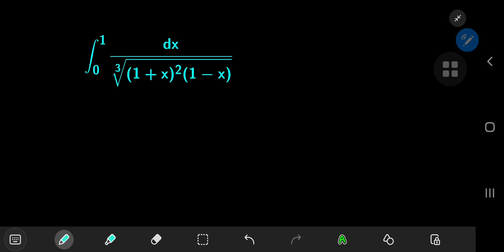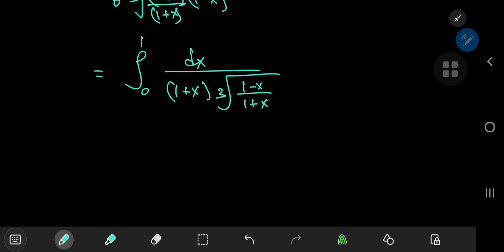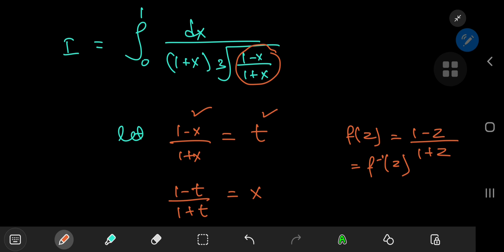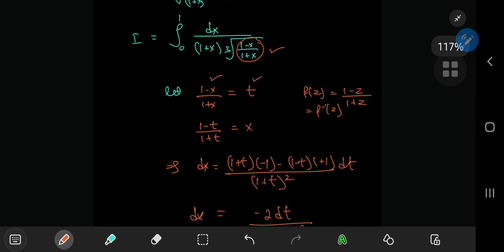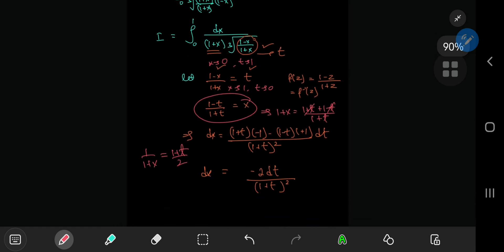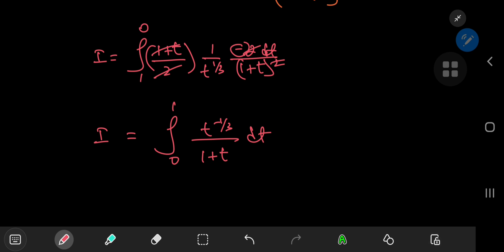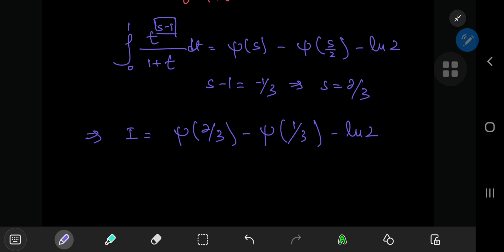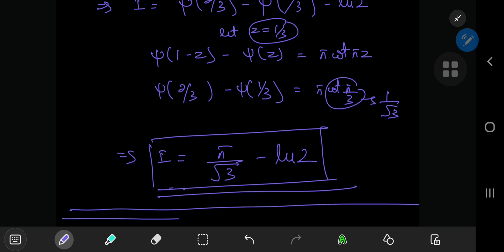A wild integral from the Romanian mathematical magazine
RMM never disappoints in terms of cool integrals.